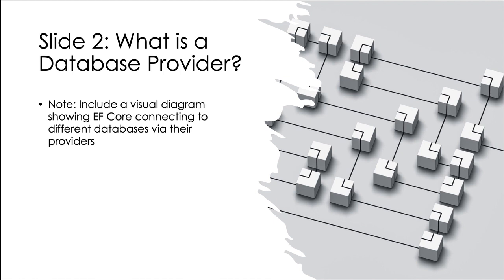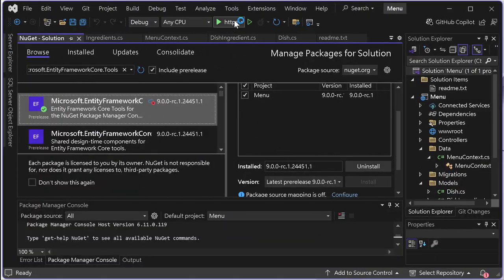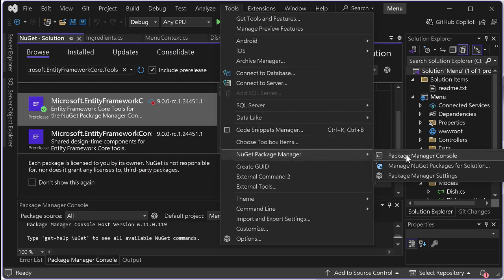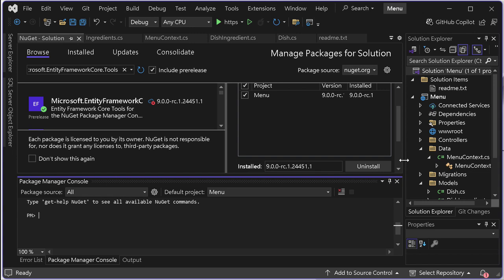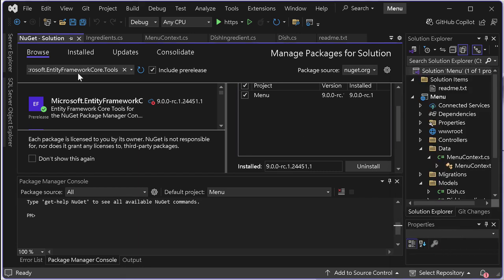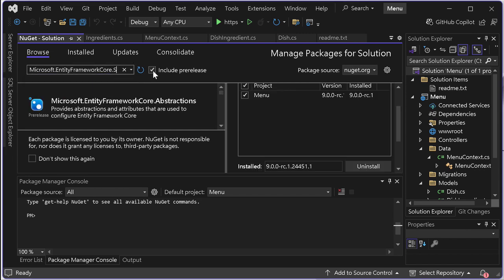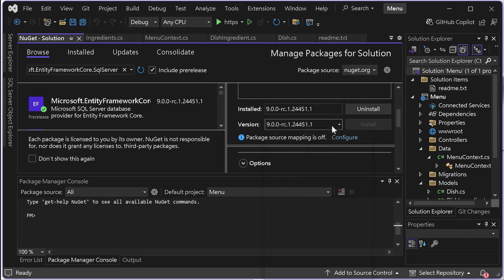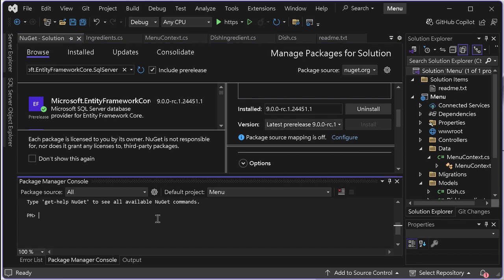Entity Framework Core Tutorial 3